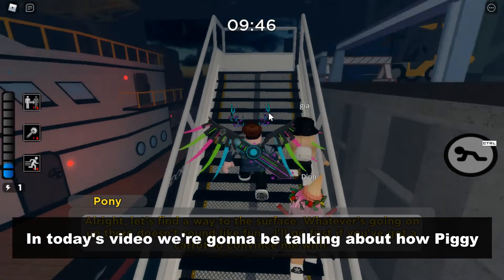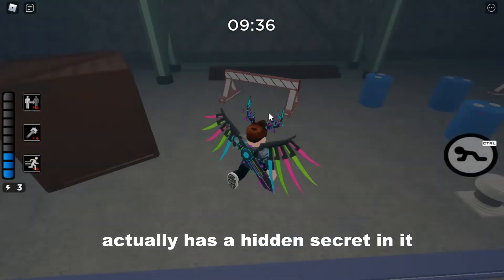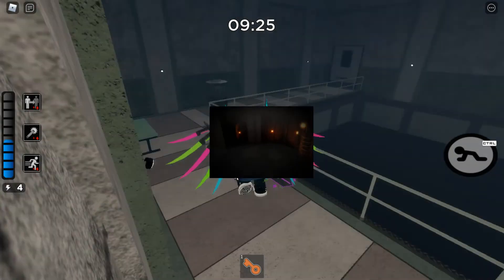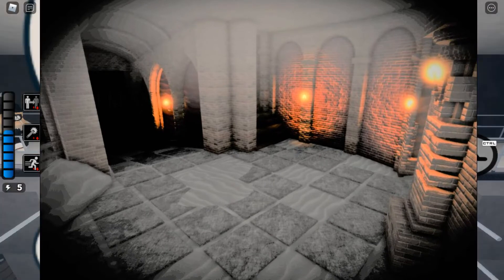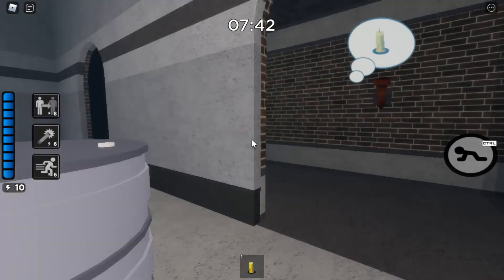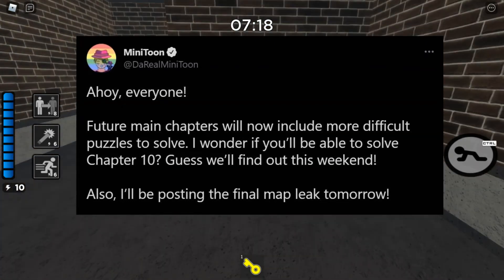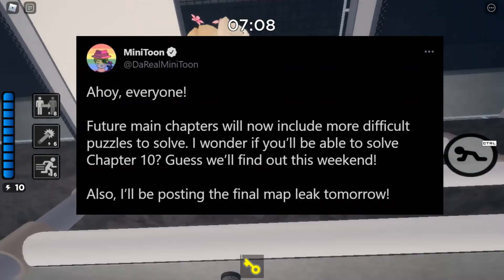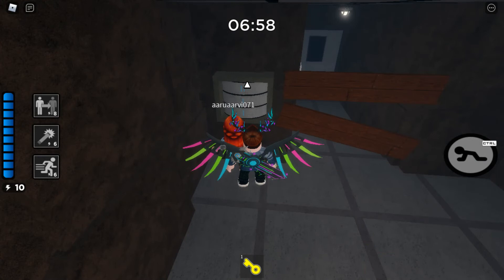Secret Insolence Base? (Piggy 2 Chapter 10 Map Leak) + News about future chapters!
In today's video , I'm gonna be talking about how there could be a secret Insolence base in Piggy Book 2 Chapter 10 . We have a new map leak which also has a secret message in it and Kona could have something to do with the insolence. Anyways, enjoy the video!

What is ROBLOX? ROBLOX is an online virtual playground and workshop, where kids of all ages can safely interact, create, have fun, and learn. It’s unique in that practically everything on ROBLOX is designed and constructed by members of the community. Each player starts by choosing an avatar and giving it an identity. They can then explore ROBLOX — interacting with others by chatting, playing games (Or now changed to "Discover" and "Experiences"), or collaborating on creative projects. Each player is also given their own piece of undeveloped real estate along with a virtual toolbox with which to design and build anything — be it a navigable skyscraper, a working helicopter, a giant pinball machine, a multiplayer “Capture the Flag” game, Piggy , Jailbreak , Arsenal , Adopt Me , or some other games! ROBLOX also hosts many different Events like the metaverse champions event , the (now cancelled) egg hunts , Gucci Garden and many more! There is no cost for this first plot of virtual land. By participating and by building cool stuff, ROBLOX members can earn specialty badges as well as ROBLOX dollars (“ ROBUX ”). In turn, they can shop the online catalog to purchase avatar clothing and accessories as well as premium building materials, interactive components, working mechanisms, and much more!

What is Piggy? Piggy is an online multiplayer game in roblox made by MiniToon. It has a storyline with two parts - Piggy Book 1 and Piggy Book 2. Piggy has many different modes such as traitor mode , infection , bot and player. MiniToon has made many Piggy like games such as Piggy Build mode and Piggy Intercity . Each book has 12 chapters ( with a few extra spin off chapters like distorted memory and some holiday event chapters ) like this - Chapter 1 , Chapter 2 , Chapter 3 , Chapter 4 , Chapter 5 , Chapter 6 , Chapter 7 , Chapter 8 , Chapter 9 , Chapter 10 , Chapter 11 and Chapter 12 !